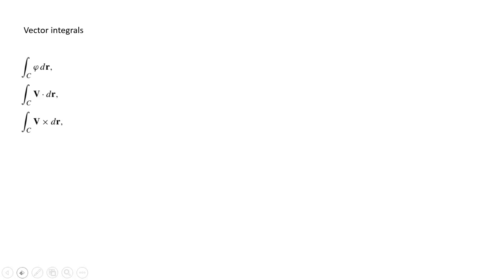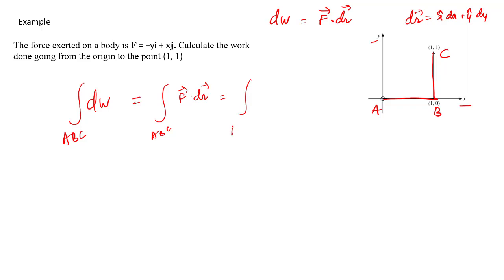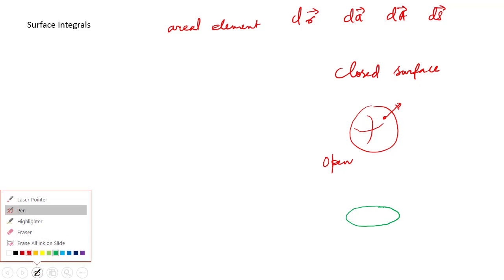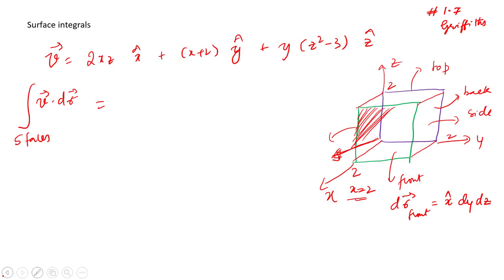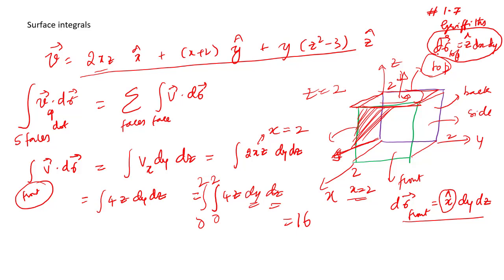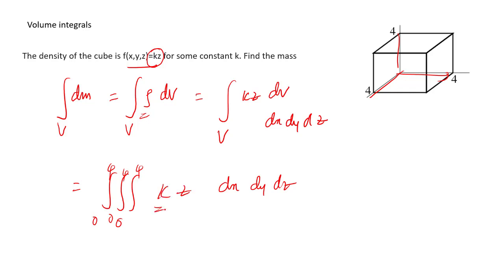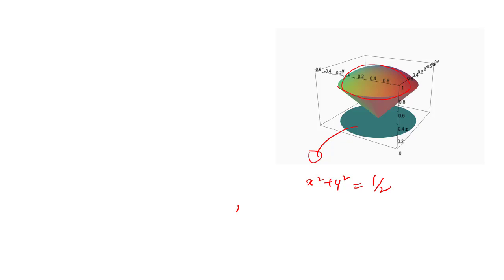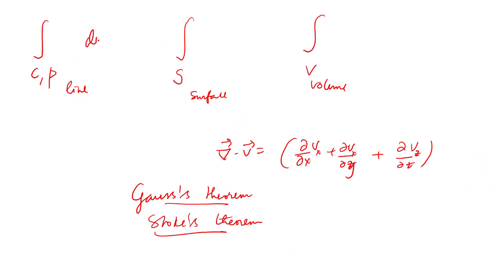PHYS 4410 6410 Electromagnetics-I Lecture 4 Vector integrals with examples